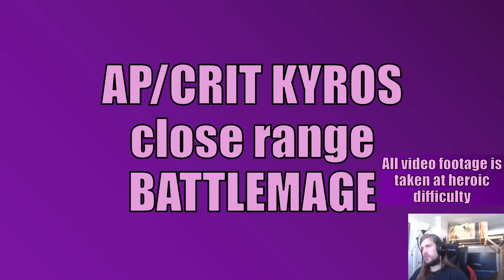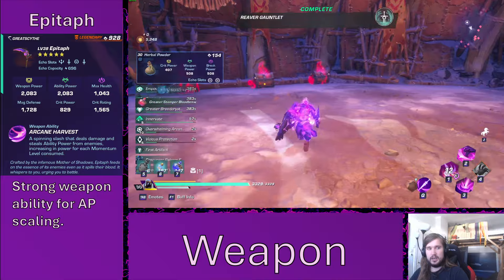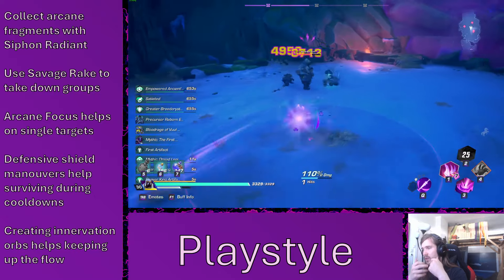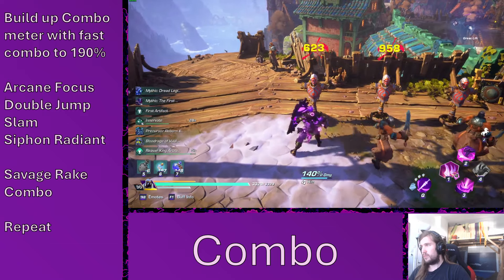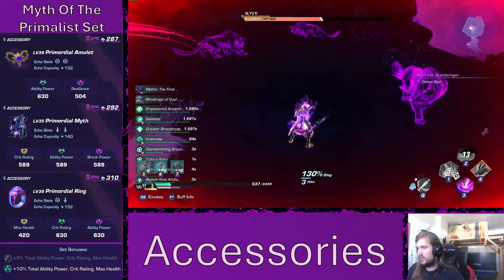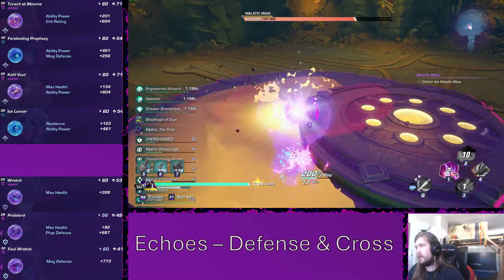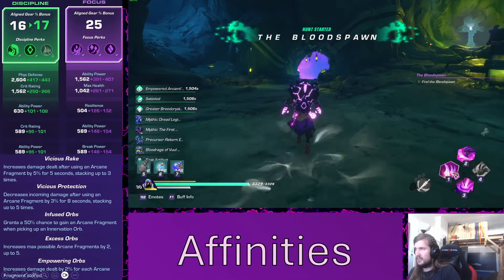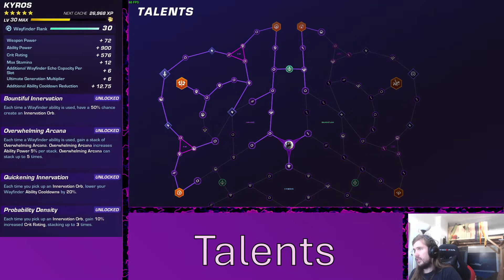AP Crit Kyros Build Guide [Wayfinder]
Morning guys Moorhuhn here,
today we are taking a look at ap crit Kyros

Chapters:
00:00 Intro
00:25 Weapon 1 Warp & Weft
01:00 Weapon 2 Epitaph
01:20 Abilities
02:05 Playstyle
03:20 Combos
04:25 Armour Set
04:55 Accessories
06:00 Echoes Attack
06:10 Echoes Balance
06:25 Echoes Defense & Cross
06:40 Echoes Rush
08:00 Affinities
09:05 Talents